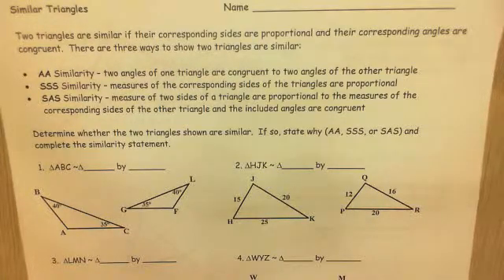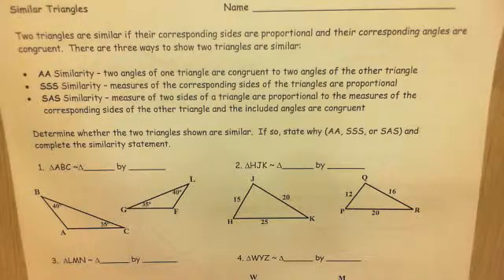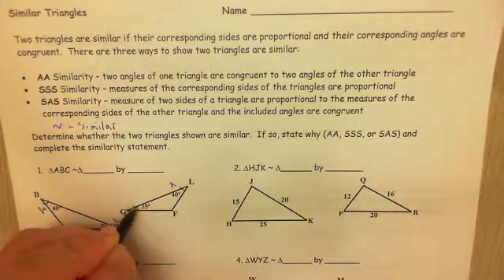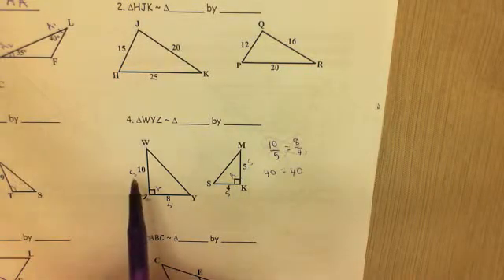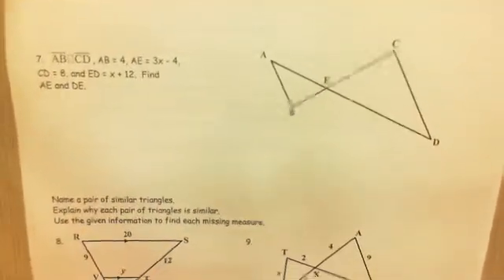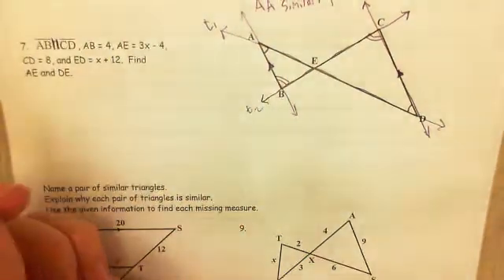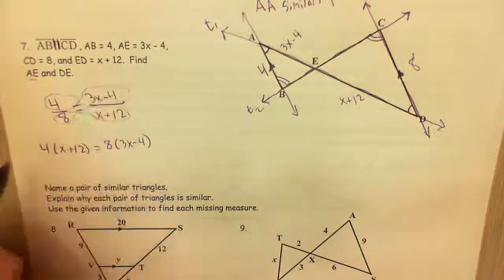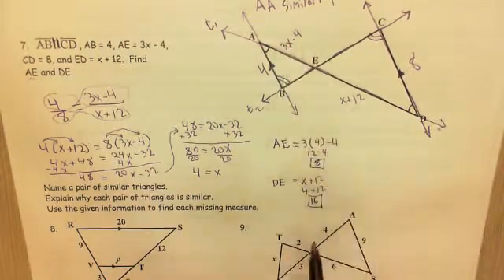Triangle Similarity - AA, SAS, and SSS